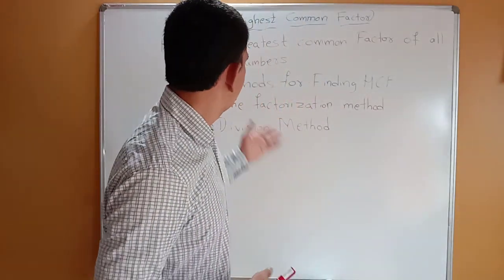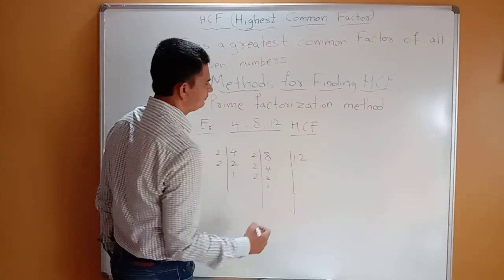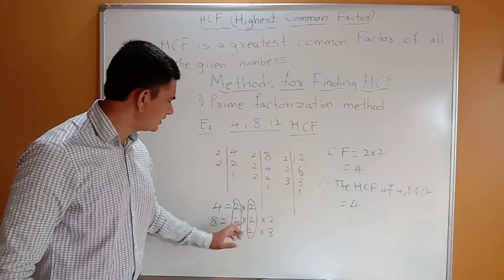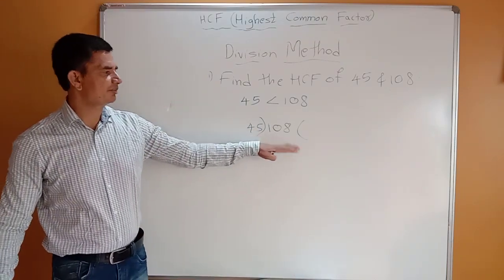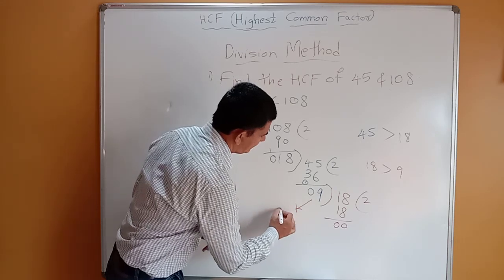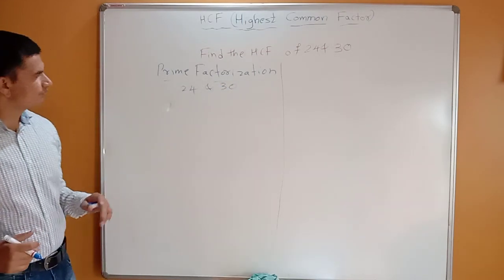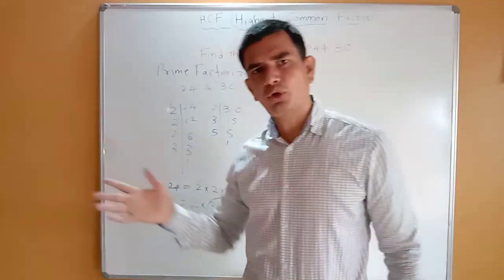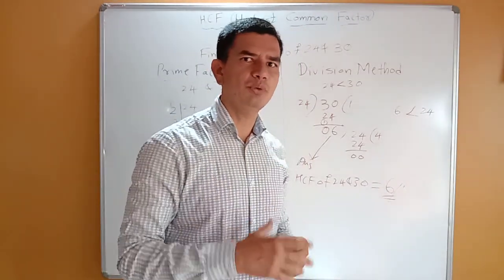Jawahar Navoday Vidyalaya Entrance Exams . Maths (HCF) By Sunil.Naik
Navoday Coaching Classes